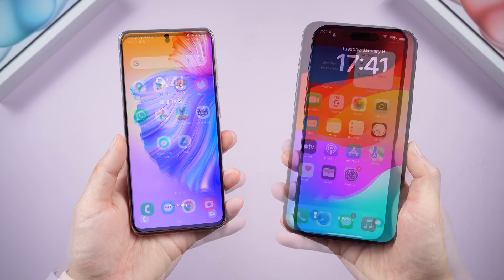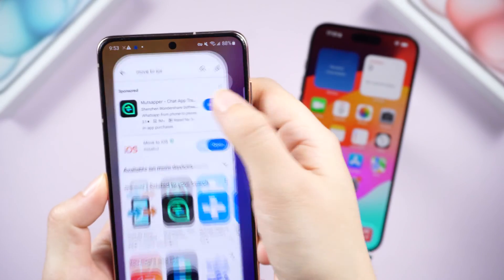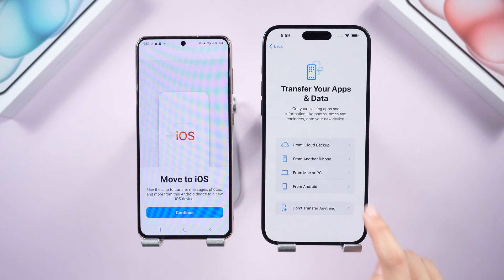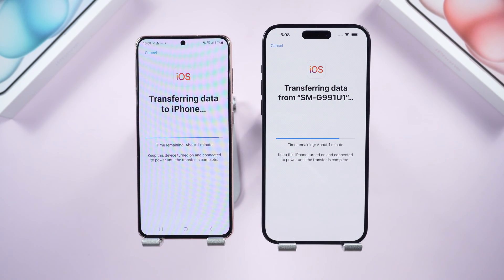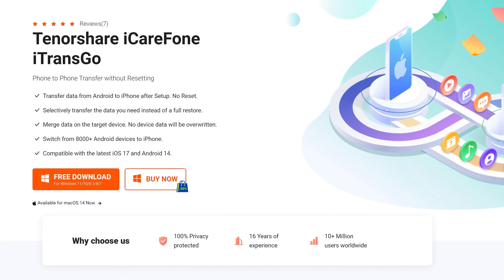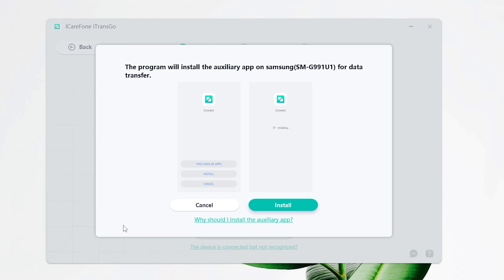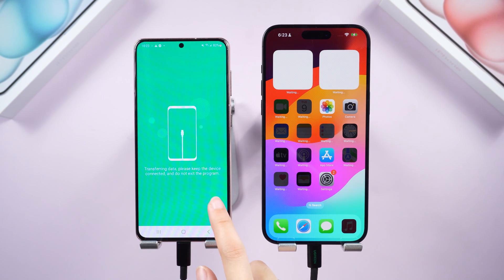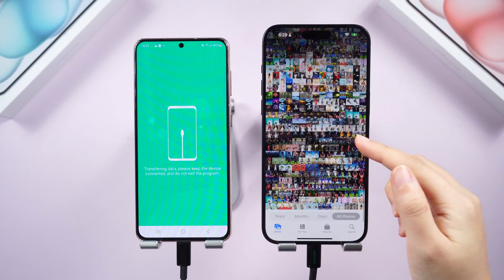[Free] How to Transfer Data from Android to iPhone After Setup?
Want to transfer data from Android to iPhone after setup? Try Transfer data with iTransGo
This video shows you TWO EASY ways to get your photos, contacts, and more onto your shiny new iOS device, even after it's all setup!

Timestamp:
00:00 Intro
00:29 Method 1: Transfer Using Move to iOS
02:12 Method 2: Transfer Data With Tenorshare iTransGo

Did You Know Better by Pyrosion
/ pyrosion